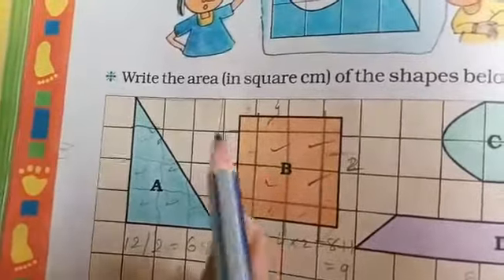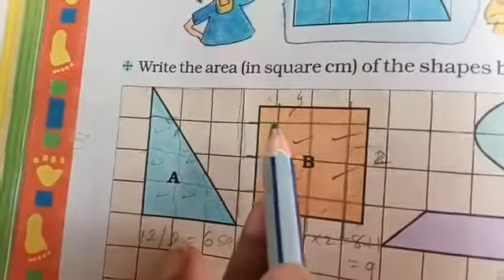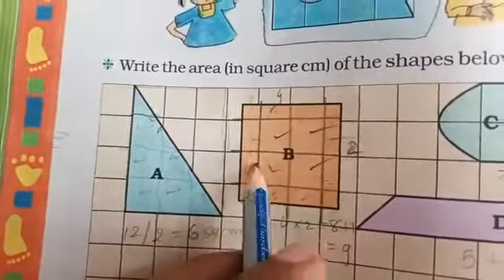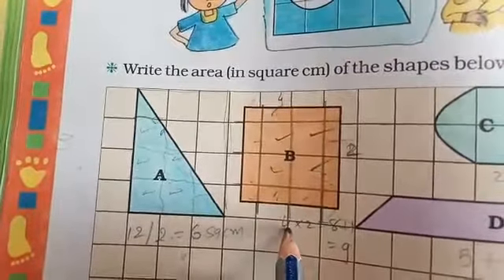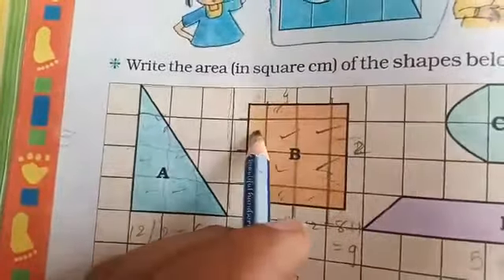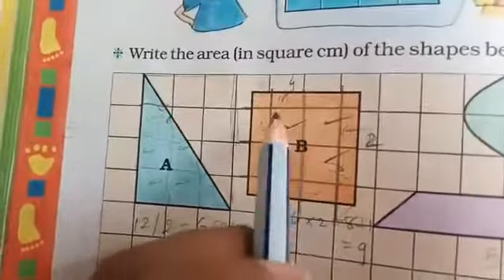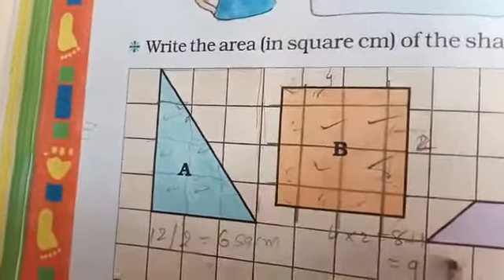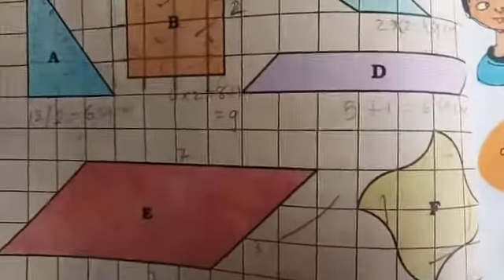Ch-3.4 How many squares? (Maths, class 5th, NCERT)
Subject- Mathematics
Ch-3
Book-Math magic
Language- English/Hindi
Easy explanation in hindi and English